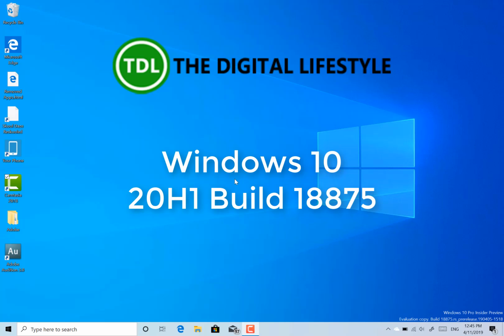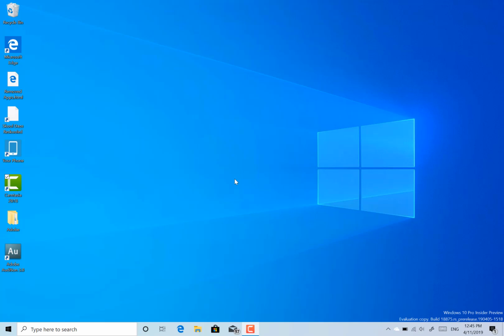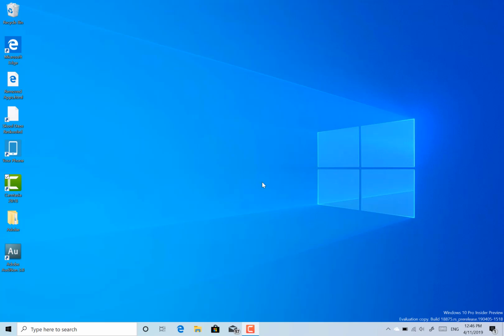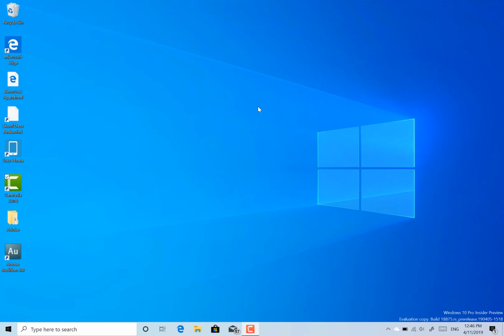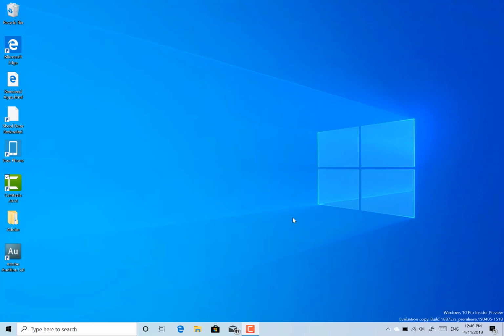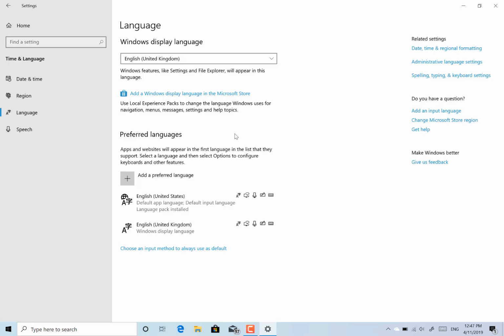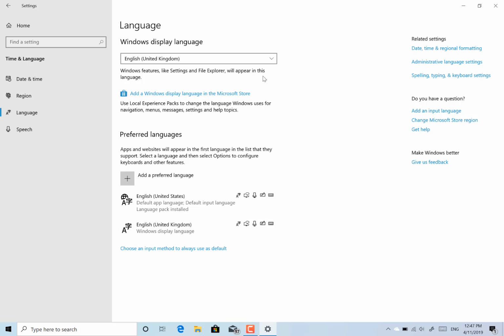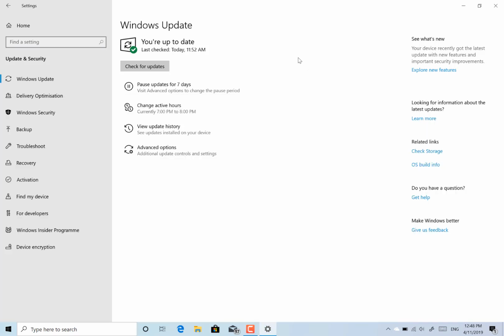Hands on with Windows 10 20H1 build 18875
With the completion of the Windows 10 May 2019 Update Microsoft have merged the Windows Insider fast ring with the skip ahead option and released the first 20H1 build to fast ring. The new build is 18875 and it seems many have had problems installing it on fast ring machines including my machines. On my Skip Ahead machine, I managed to get the update installed and in this video I look at the changes and known issues with this build.